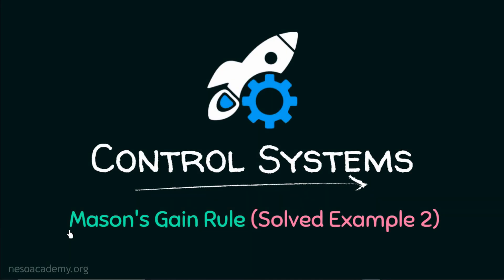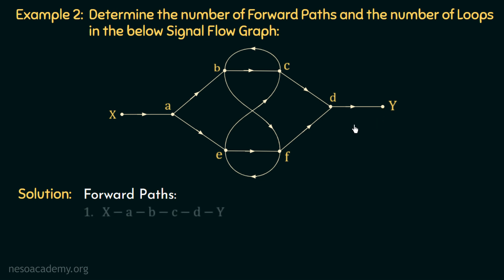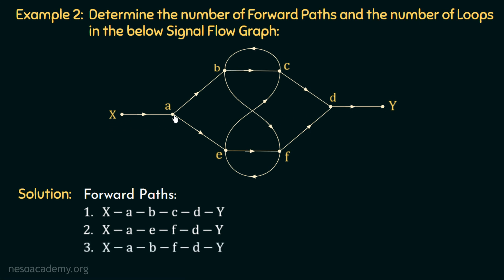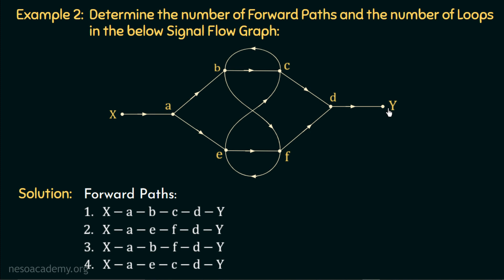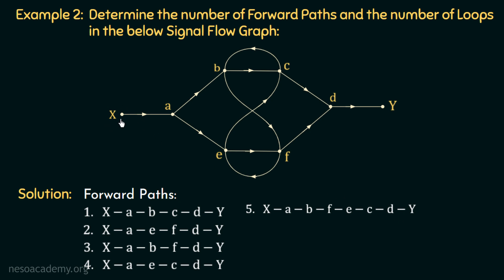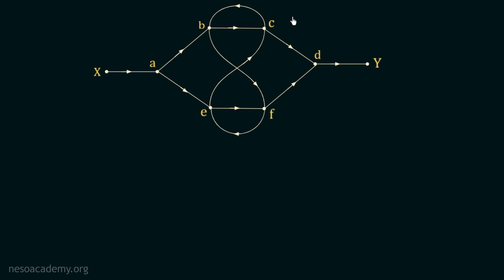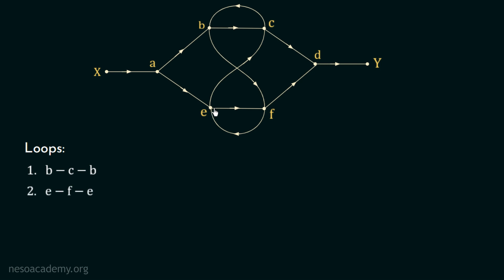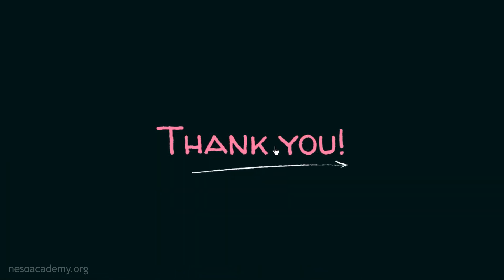Mason’s Gain Rule (Solved Example 2)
Control Systems: Mason’s Gain Rule (Solved Example 2)
Topics discussed:
1. Solved Example based on the calculation of number of Forward paths and the number of Loops in a Signal Flow Graph.
2. Homework problems based on the calculation of number of Forward paths and the number of Loops in a Signal Flow Graph.